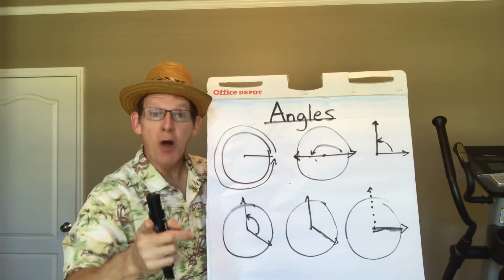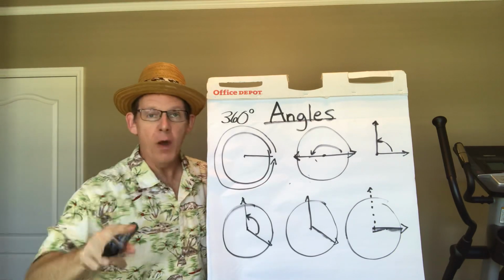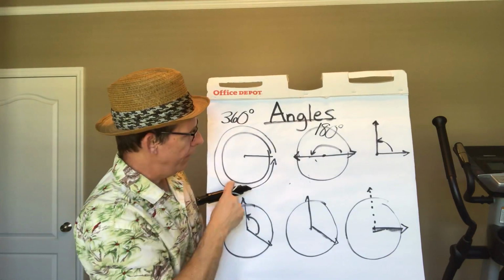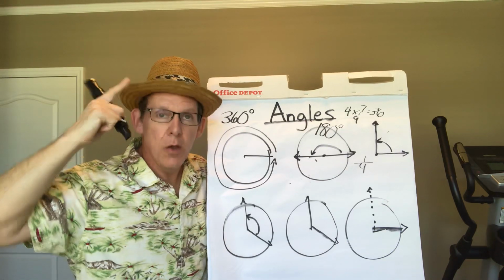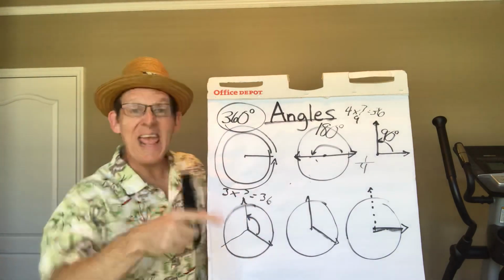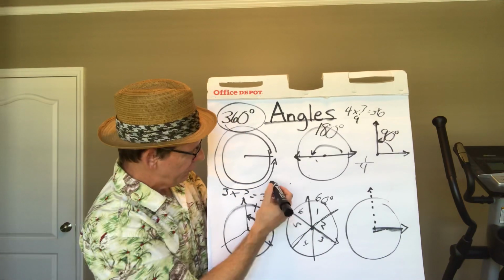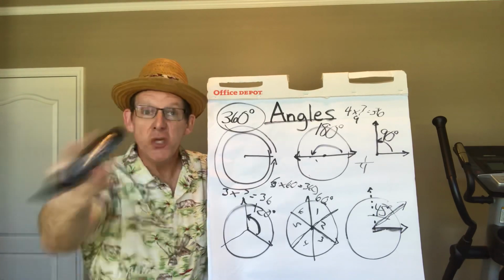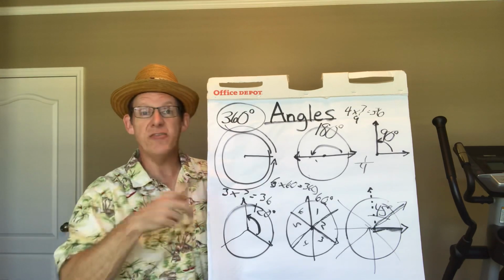Mr. Senhauser and angles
Mr. Senhauser teaches a lesson on measuring angles by degrees.